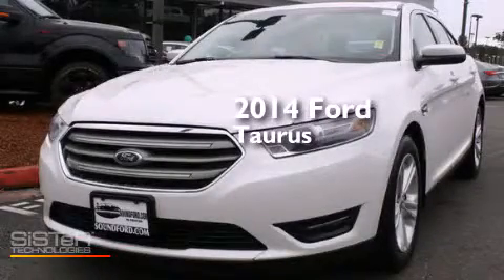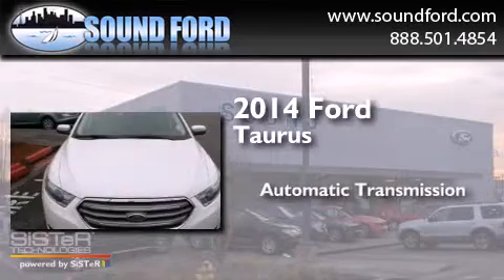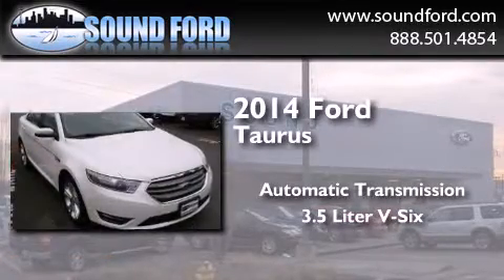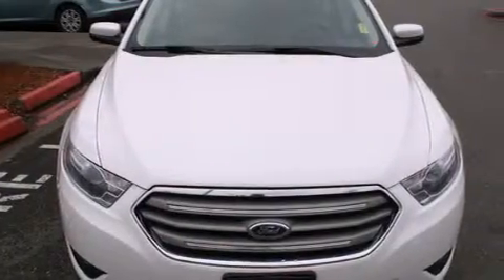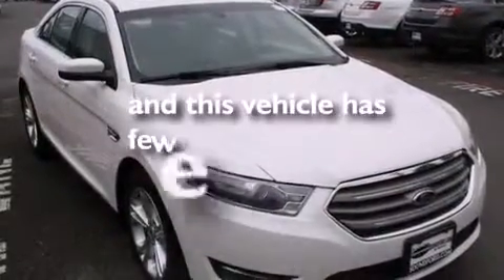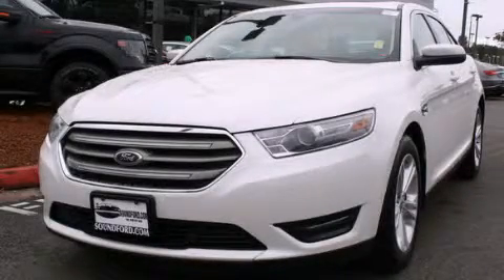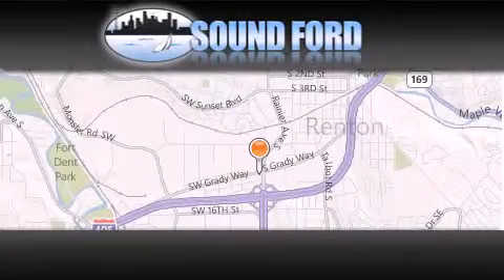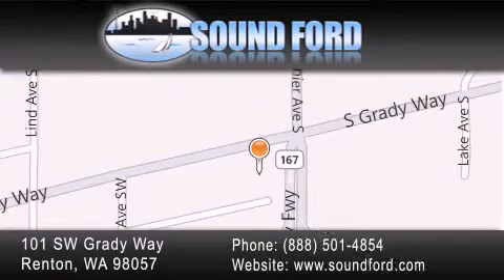2014 Ford Taurus Renton WA 98055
We have been honored to serve the Renton WA area , we promise that your experience at our dealership will exceed your expectations ! Year : 2014 Make : Ford Model : Taurus Engine : 3.5L V6 Trans . : Automatic Exterior : White Miles : 34,603 Interior : Dune Stock : D5917 Sound Ford 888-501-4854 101 SW Grady Way SW Renton , WA 98057